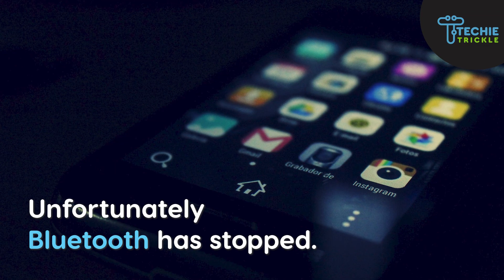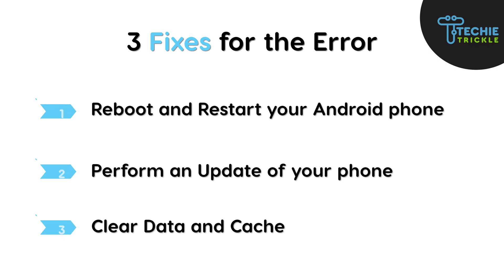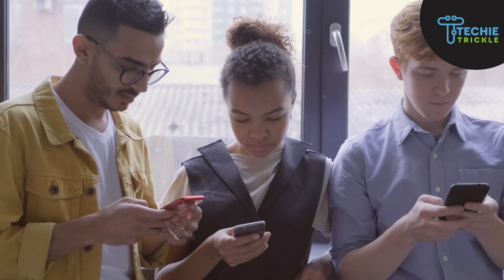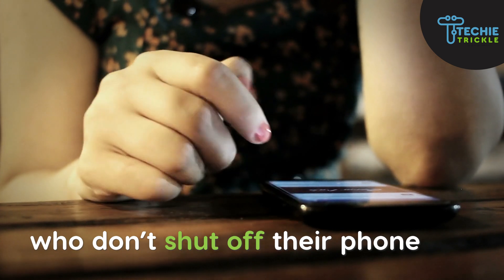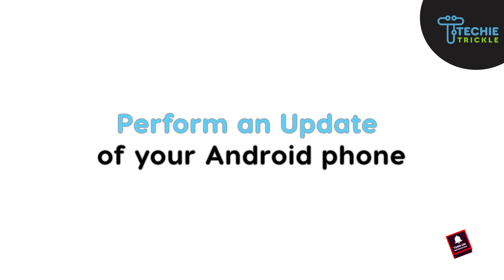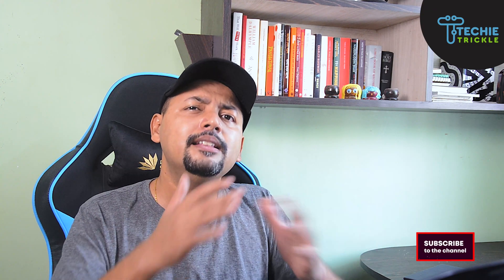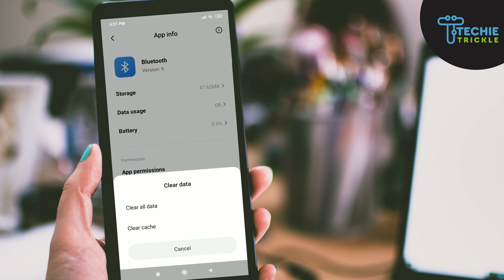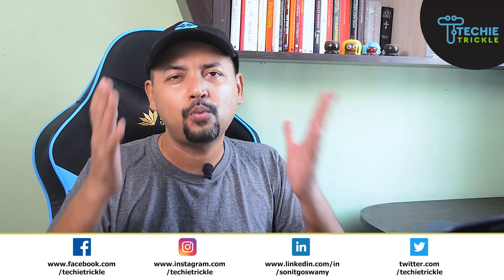Bluetooth Keeps Stopping? Here's How to Fix It!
Here I will discuss and show you exactly what fixes you need to do to solve the error "Bluetooth Keeps Stopping" in Android. Try the fixes one by one to get rid of the bluetooth stopping error on your Android.

1. Asus VivoBook 14 Core i3 10th Gen - (4 GB/256 GB SSD/Windows 10 Home)

2. Dell Inspiron 3493 14-inch FHD Laptop - Providing an alternate as Dell Inspiron 3593 (4 GB/1 TB HDD/Windows 10 Home/15.6 inch)  went Out of Stock when I uploaded the video.

3. HP 15s Core i3 10th Gen - (4 GB/1 TB HDD/Windows 10 Home)